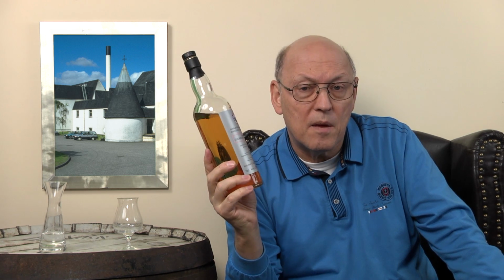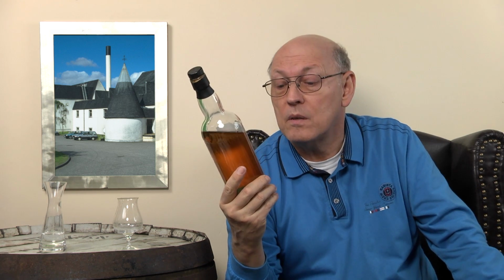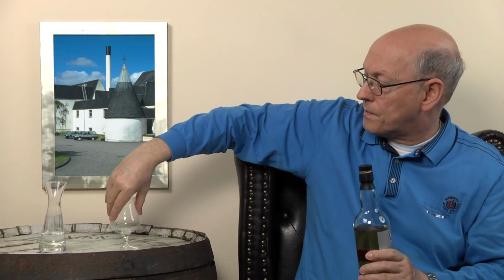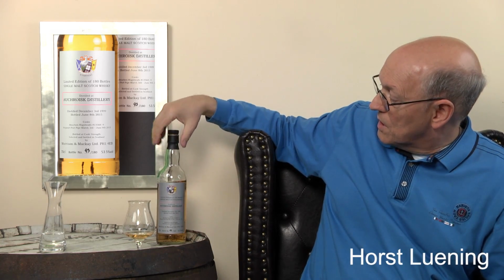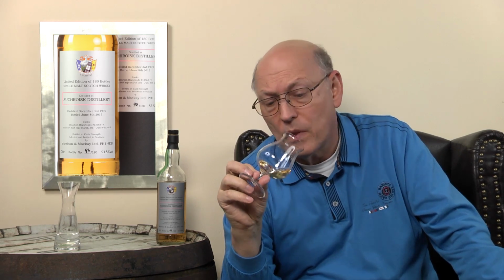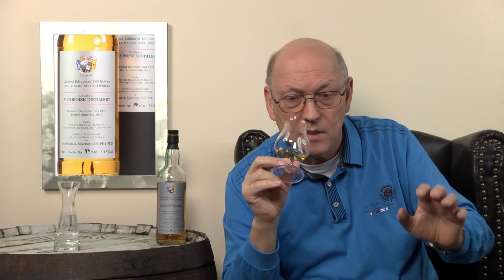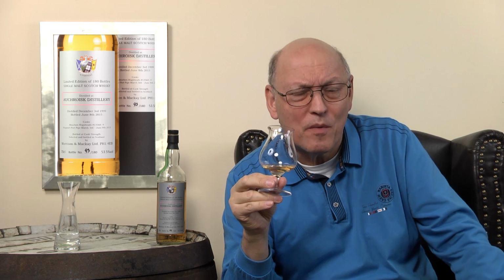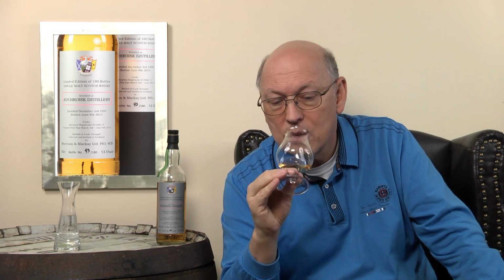Whisky Review/Tasting: Auchroisk Port Finish 15 years 1999 Morrison & MacKay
Nosing 3:45
Whisky.com reviews the Auchroisk Port Finish 15 years 1999 Morrison & MacKay.